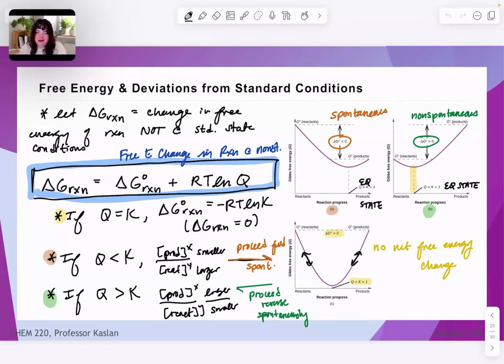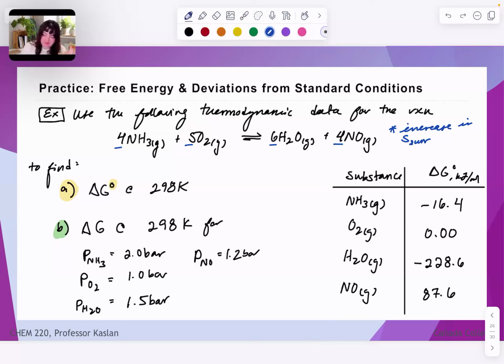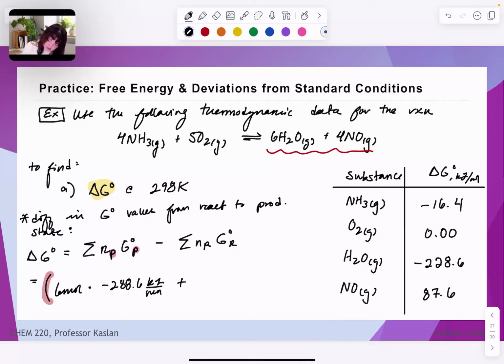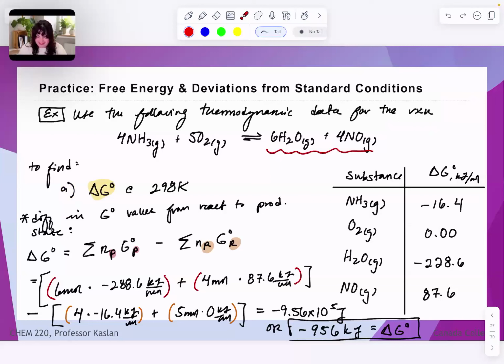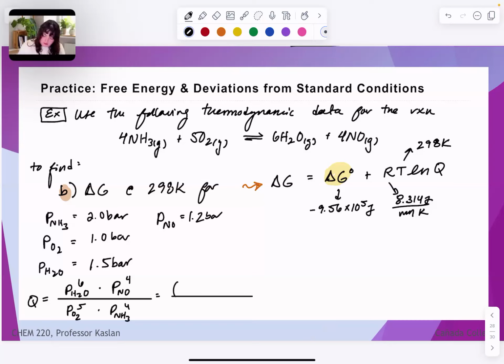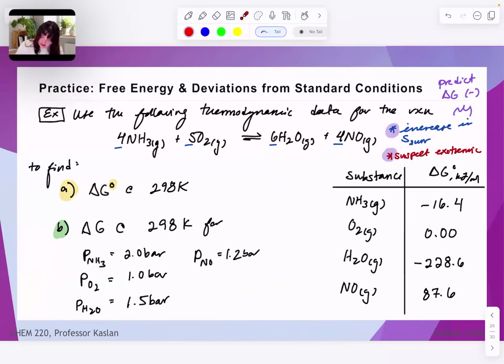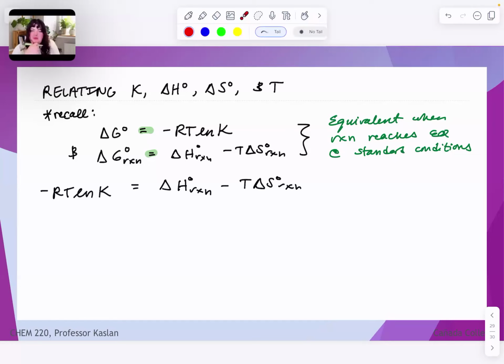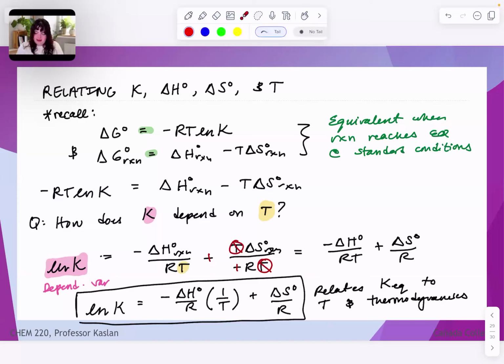Temperature and K